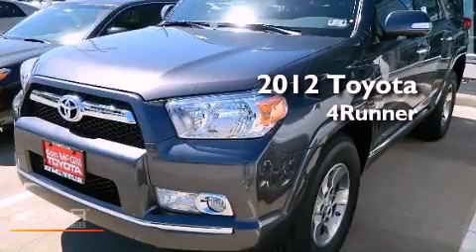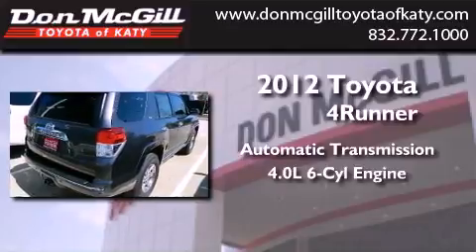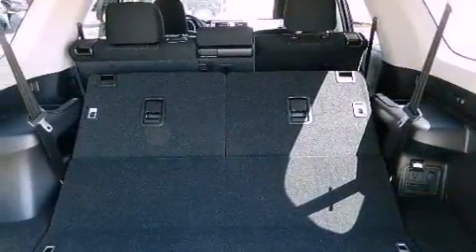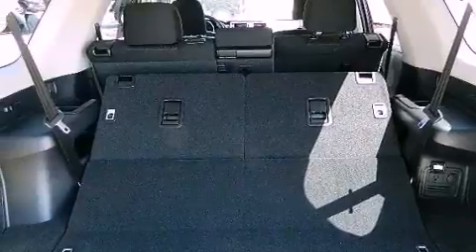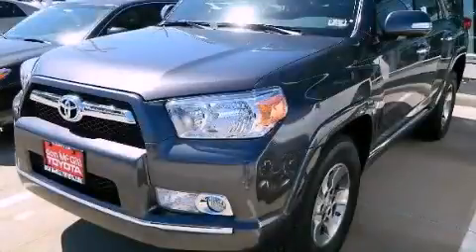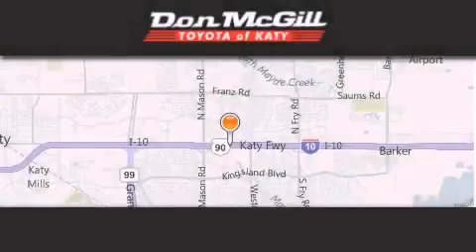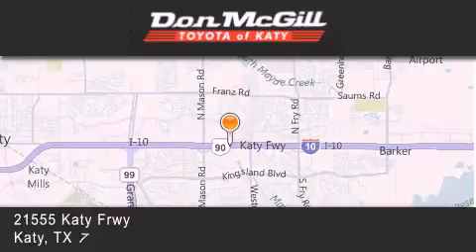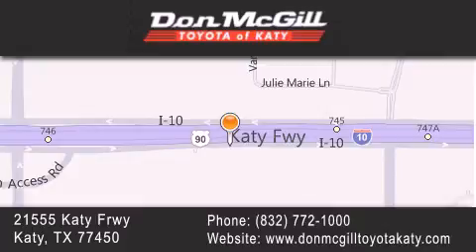2012 Toyota 4Runner Katy Texas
Year : 2012
 Make :
 Model :
 Engine : Gas V6 4.0L/241
 Trans . : Automatic
 Exterior : Magnetic Gray Metallic

 Interior : Ash/Drk Charcoal
 Stock : 036262

 2012 Katy Texas